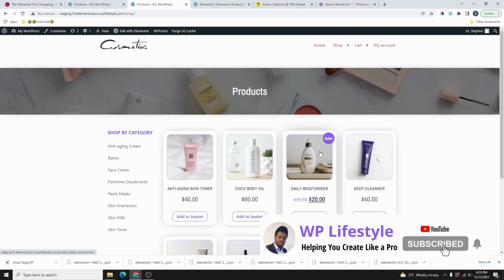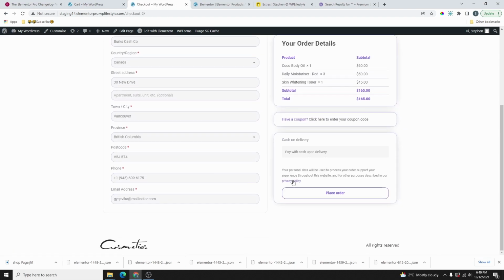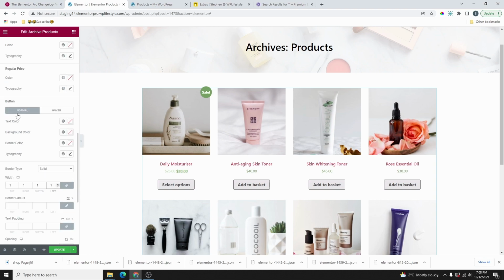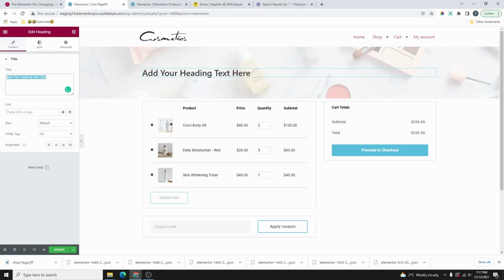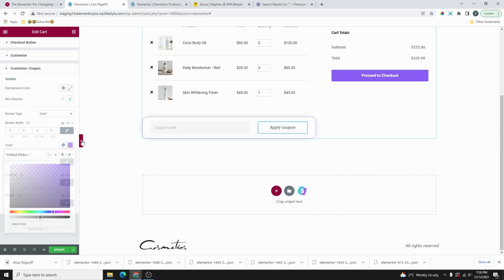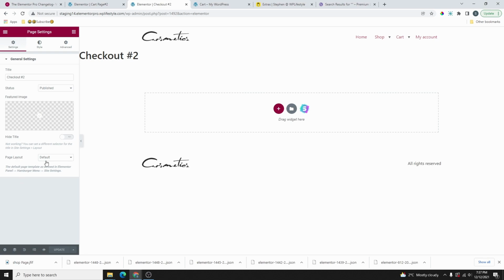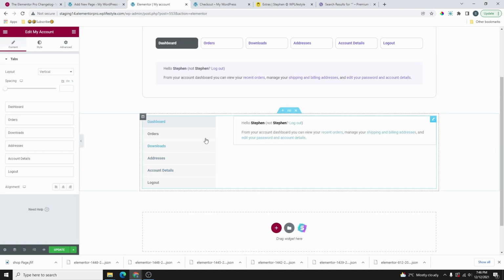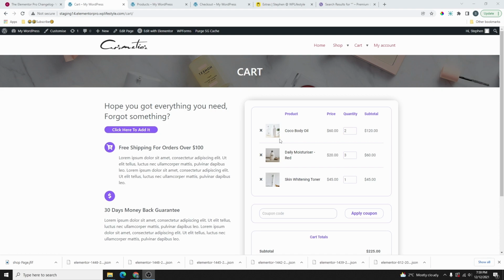How To Create A Custom Shop, Single , Cart, Checkout And My Account Page With Elementor Pro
In this video, you will learn how to create a custom Shop Page, Archives Page, Single Product Page, Cart Page, Checkout Page, and my Account Page with Elementor Pro without using any additional plugin.

If you like what I do and would like to support the channel, please consider using my affiliate links when purchasing any of the products, plugins, or themes for your next website project. Thank you for your support!

⌚Timestamps⌚
00:00 - Intro
04:59 - Get started
10:38 - Customize The Cart Page
19:41 - Customize The Checkout Page
23:29 - Customize My Account Page
25:43 - Import Templates

☑ Watched the video!
☐ Liked?